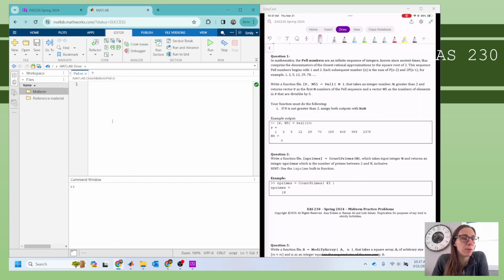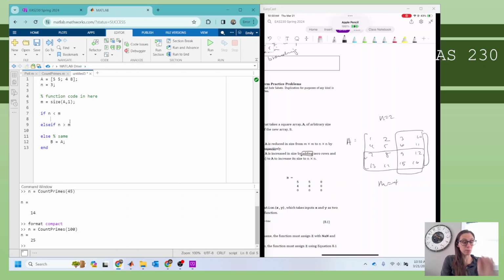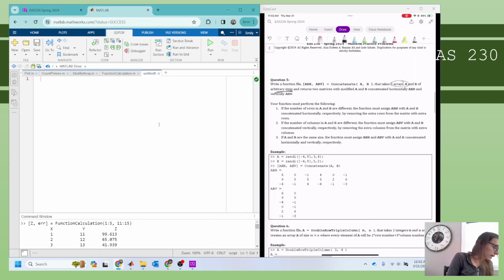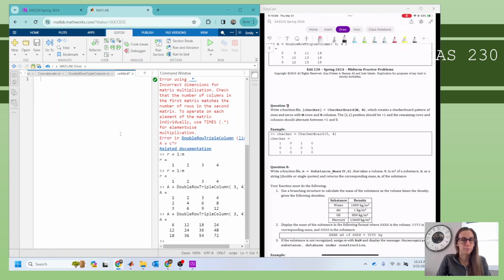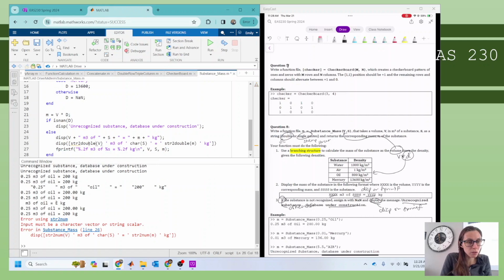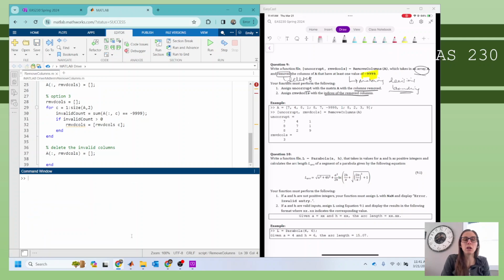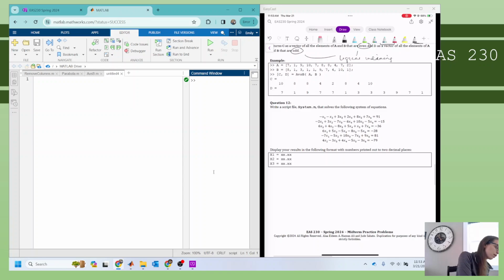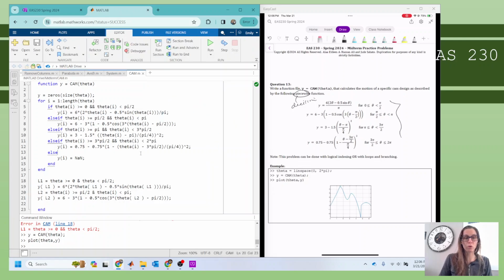Midterm practice solution videos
Chapters
0:00 Question 1
6:46 Question 2
9:40 Question 3
18:30 Question 4
25:17 Question 5
34:14 Question 6
38:00 Question 7
43:00 Question 8
53:24 Question 9
1:06:03 Question 10
1:10:42 Question 11
1:16:23 Question 12
1:21:35 Question 13